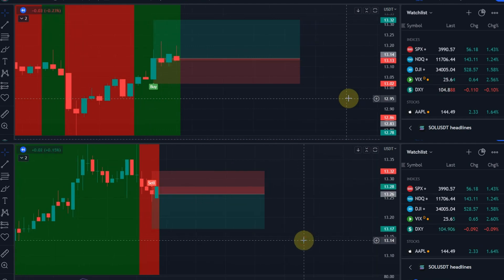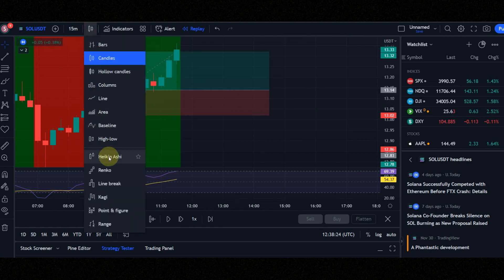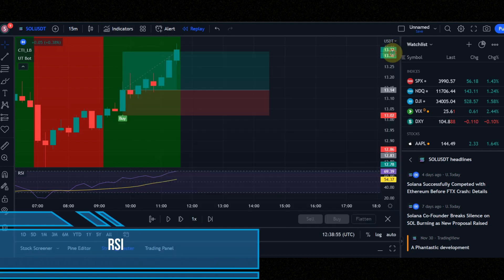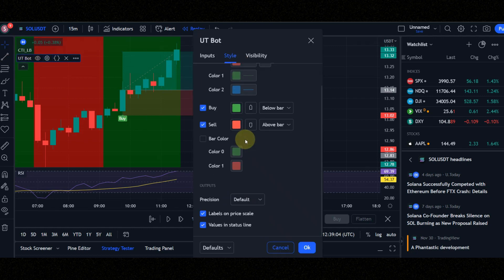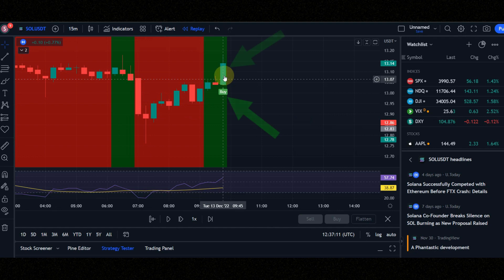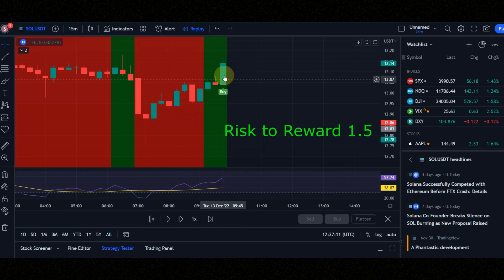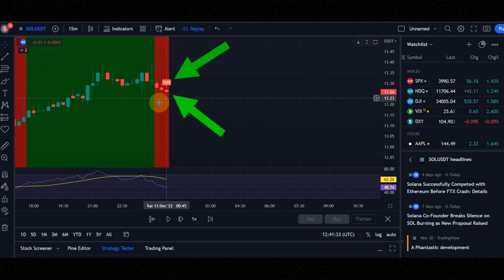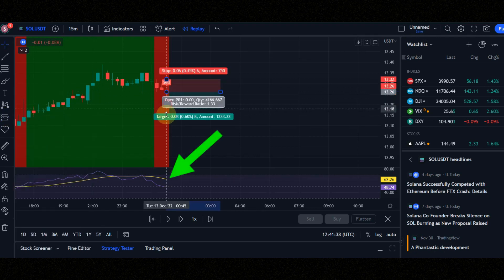This Scalping Strategy Has Amazing 90% Winrate!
in this video i show you Scalping Strategy With Amazing 90% Winrate!